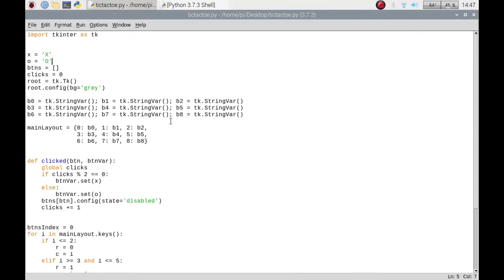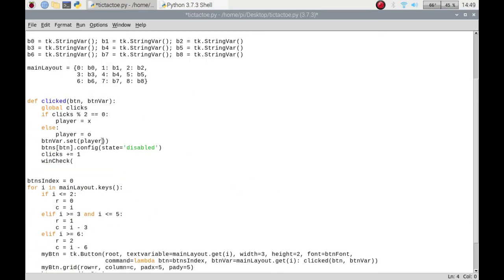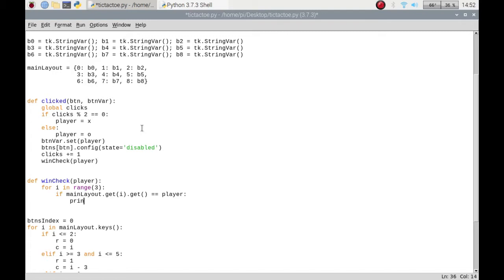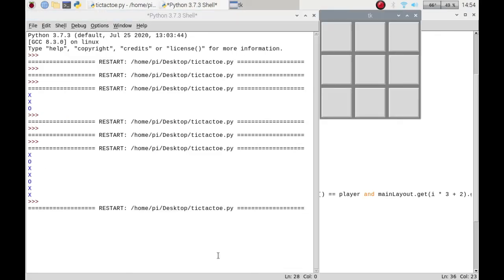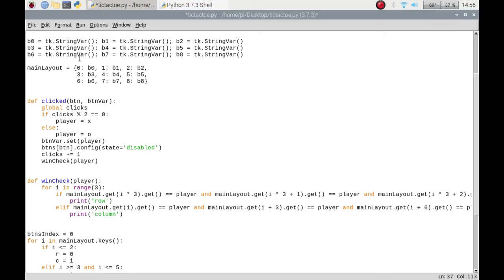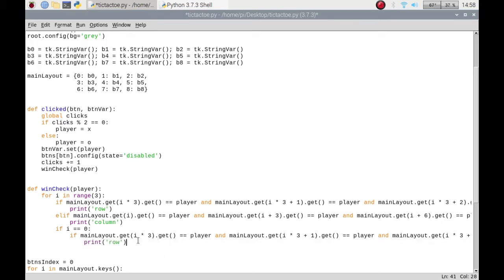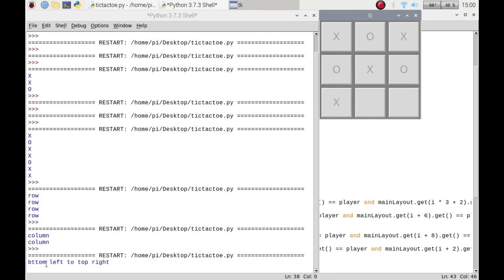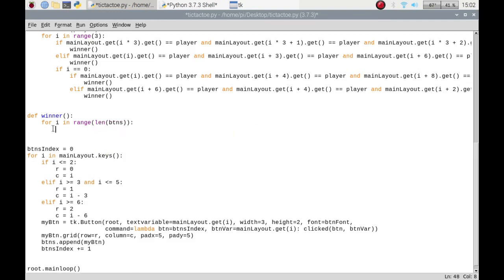Tic Tac Toe Game in Python using tkinter - Part 3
In this video I continue coding the tic tac toe game.